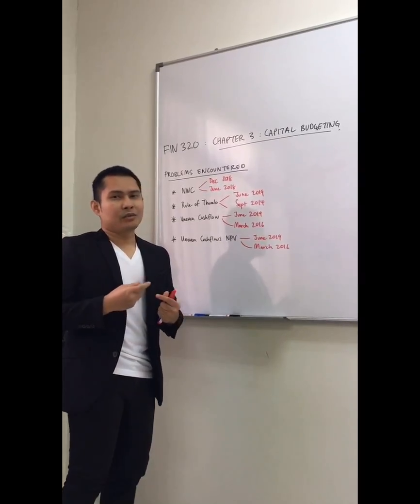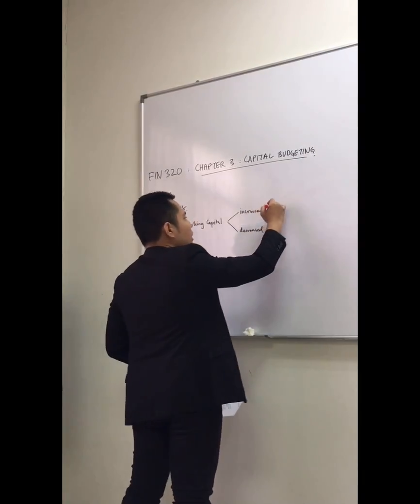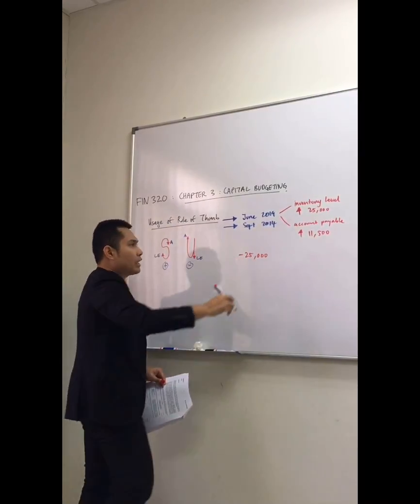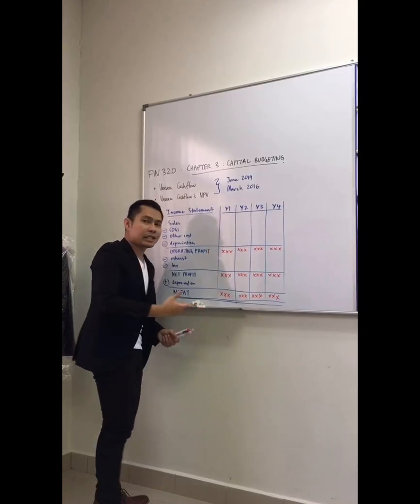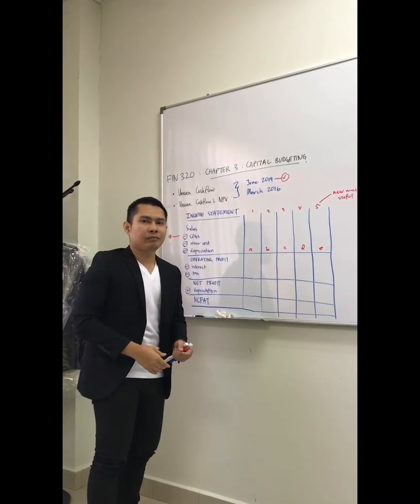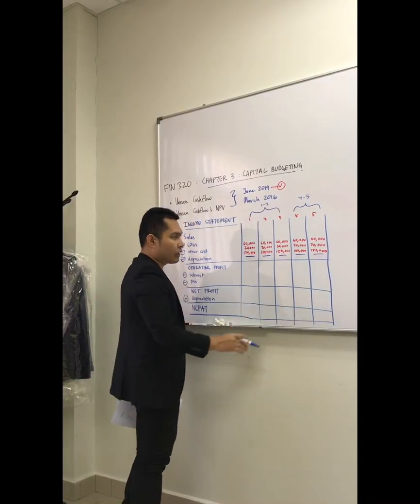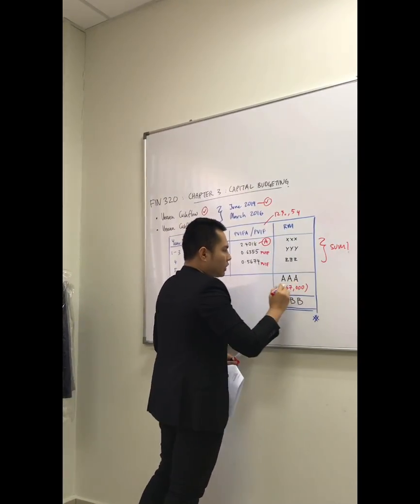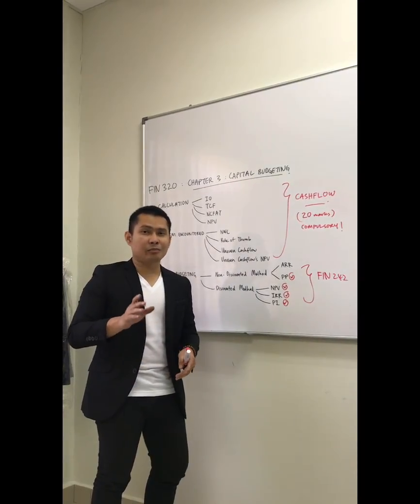FIN320 - CHAPTER 3 - CAPITAL BUDGETING cont.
This video is a continuation of the previous lesson on Chapter 3: Capital Budgeting. This video addresses (1) the issue with Net Working Capital, (2) the usage of rule of thumb, and (3) uneven cashflow & its Net Present Value.

This video also addresses the Capital Budgeting Technique part of the chapter.